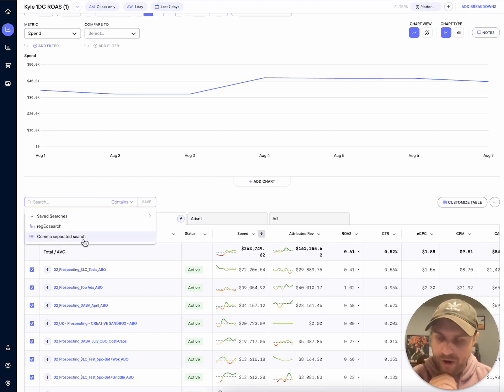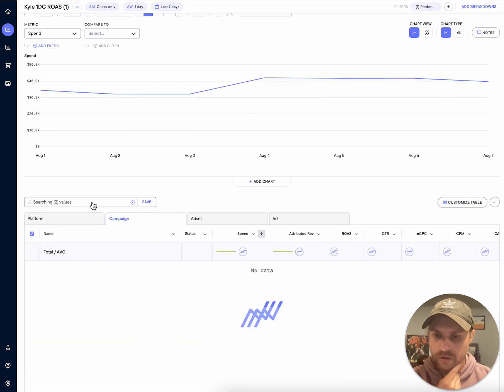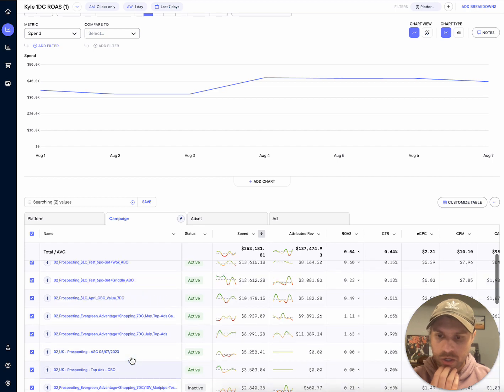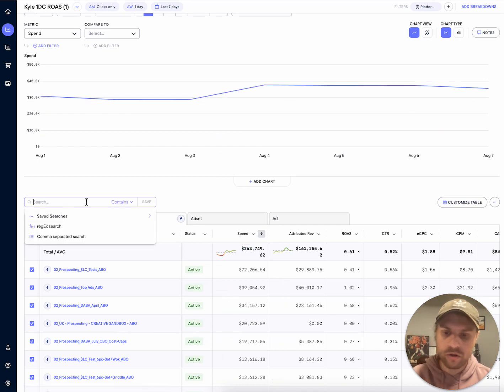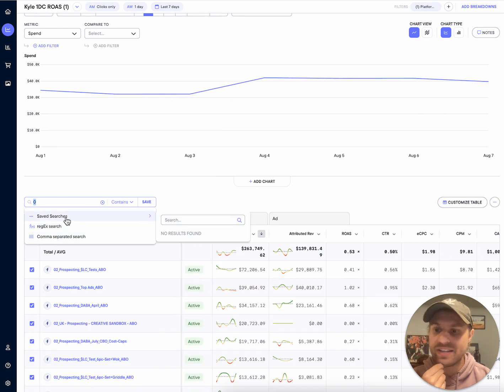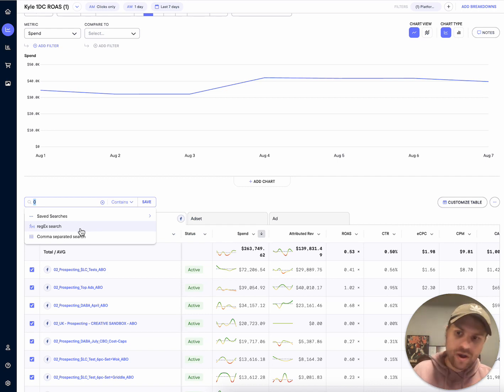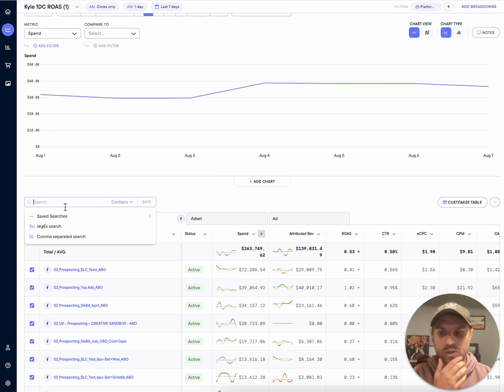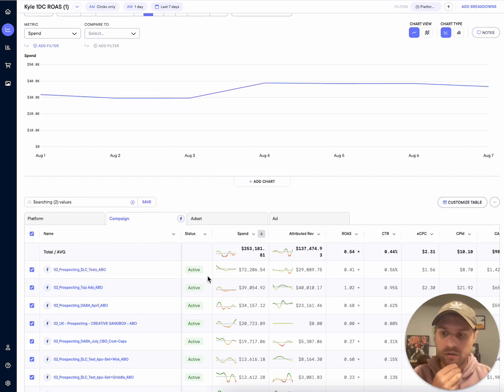How to use the Search Bar on the Northbeam Sales page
The Northbeam Sales page enables you to test, forecast, and scale marketing efforts with confidence. It's never been faster and easier to make data-driven decisions and unlock your brand's full potential.